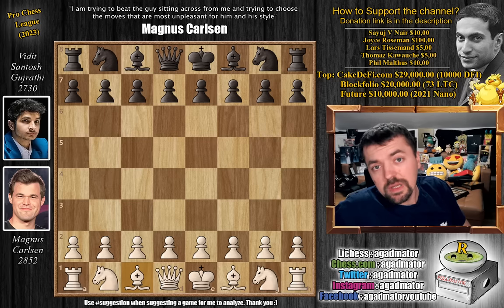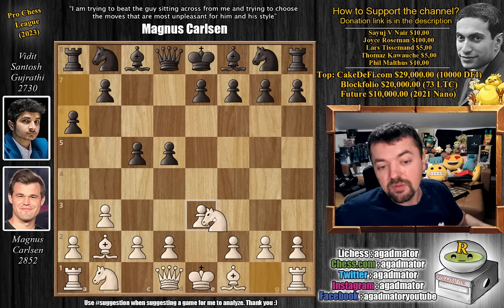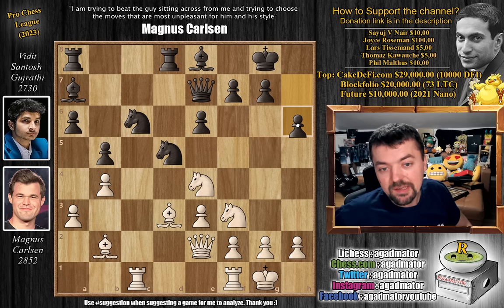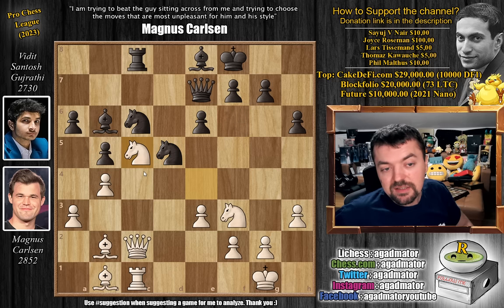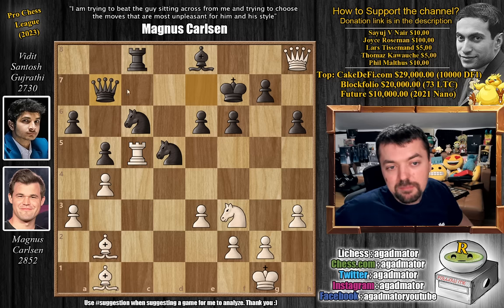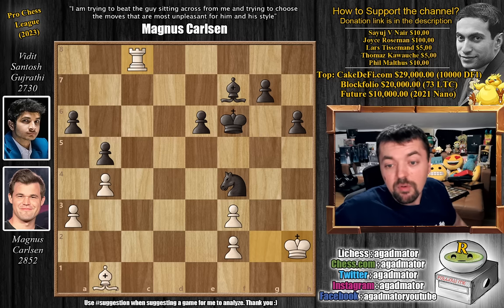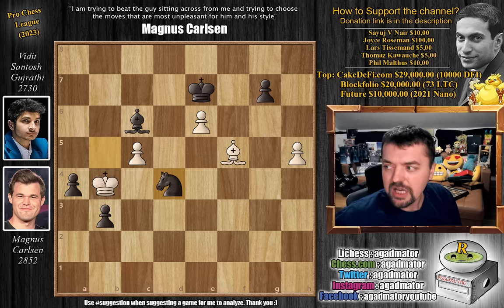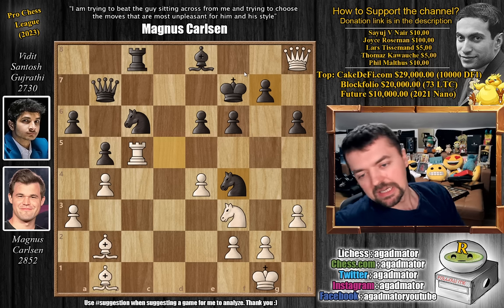Magnus Misses Mate in 3!!!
Carlsen, Magnus (2852) - Vidit, Santosh Gujrathi (2730)
Pro Chess League (chess24.com) [9] 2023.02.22
A01 Nimzovich-Larsen attack, classical variation

1.b3 d5 2.Bb2 c5 3.e3 a6 4.Nf3 Nc6 5.d4 Nf6 6.dxc5 e6 7.a3 Bxc5 8.b4 Ba7 9.Nbd2 O-O 10.c4 dxc4 11.Nxc4 b5 12.Nd6 Bd7 13.Bd3 Qe7 14.O-O Nd5 15.Ne4 Rfd8 16.Rc1 Be8 17.Qe2 h6 18.Rfd1 Rac8 19.h3 Bb6 20.Ng3 Nf6 21.Bb1 Rxd1+ 22.Rxd1 Rd8 23.Rc1 Kf8 24.Ne4 Nd5 25.Nc3 Nf6 26.Qc2 Rc8 27.Ne4 Nd5 28.Nc5 Bxc5 29.Qh7 f6 30.Qh8+ Kf7 31.Rxc5 Qb7 32.e4 Nf4 33.Qh7 Ne7 34.Ne5+ fxe5 35.Bxe5 Nh5 36.g4 Rxc5 37.bxc5 Nf6 38.Bxf6 Kxf6 39.g5+ hxg5 40.e5+ Kf7 41.Qh5+ Kf8 42.Qxg5 Qf3 43.Qg4 Bc6 44.Qxf3+ Bxf3 45.Kh2 Nc6 46.Kg3 Bd5 47.f4 Ke7 48.Kf2 Na5 49.h4 Nc4 50.Bd3 Nxa3 51.Ke3 a5 52.Kd4 Bc6 53.h5 b4 54.f5 exf5 55.Bxf5 a4 56.e6 b3 57.Kc3 Nb5+ 58.Kb4 Nd4

00:00 Hello Everyone!
00:30 Game Starts!
02:45 Completely New Game!
06:20 Pause the Video!
11:40 It was in this position!
13:10 Contributions!

The Pro Chess League is a $150,000 16-player team tournament taking place on Chess.com, featuring Magnus Carlsen, Fabiano Caruana, Anish Giri and many more top players. The first five weeks are a Swiss tournament that will see half the teams eliminated before the Playoffs, which are an 8-team knockout.

Each team has 6-10 players, but only 4 play each week, with an average rating cap of 2550 and at least one woman in each line-up. Each member of the team plays each member of the opposing team at 10+2 rapid chess. In case of a tie the players play another round of games at a faster time control.

Mailbox where you can send stuff:

Antonio Radić
AGADMATOR d.o.o.
Franje Tuđmana 12
Croatia
48260 Križevci

NANO nano_1h1kgfaq88t1btwadqzx73rbha5hwbb88sxmfns851kwj8hnosdj51w388xx
Monero 4AdvvqmC4xhPyyRSAEDxTTAoXdxAtX2Py6b8Eh4EQzBLGbgo5rY5Khcap1x76JrDJH87yibAE9b6TPwTsvBAiFFCLtM8Be7